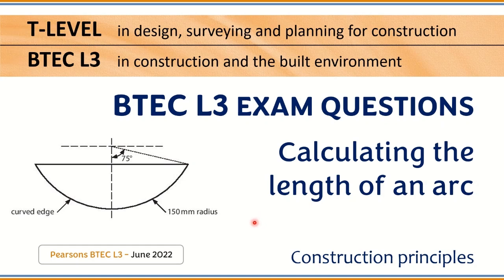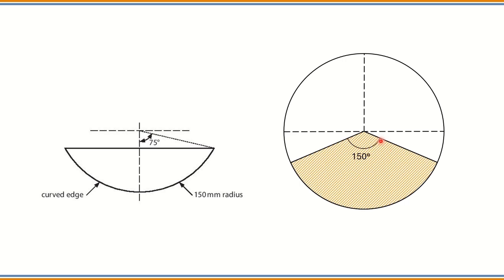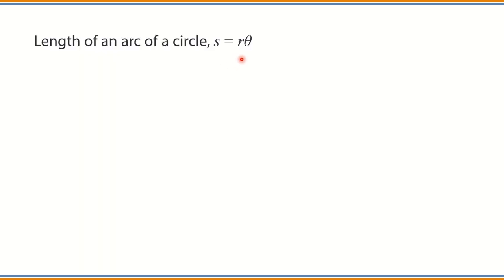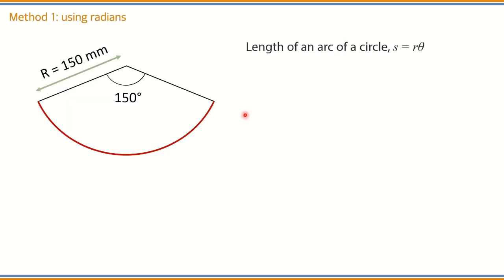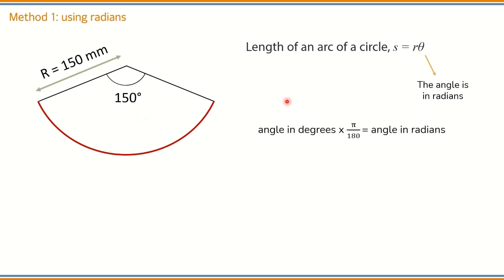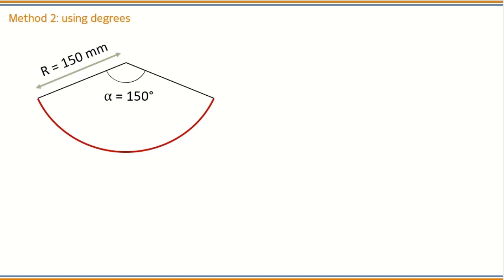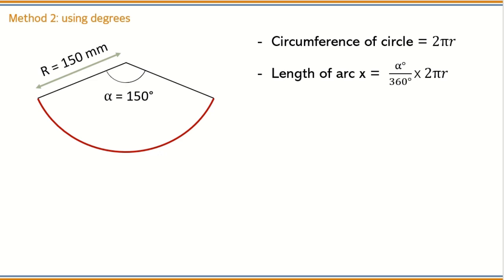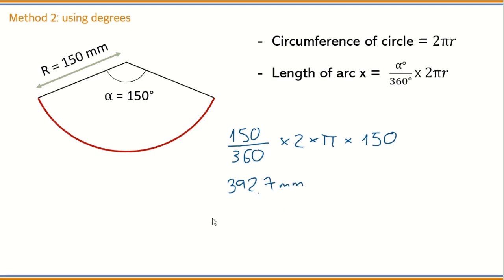BTEC L3 in construction - Length of a arc - Wall light profile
This is a BTEC Level 3 exam question from June 2022.
The question asks for the calculation of the length of an arc of a circle.